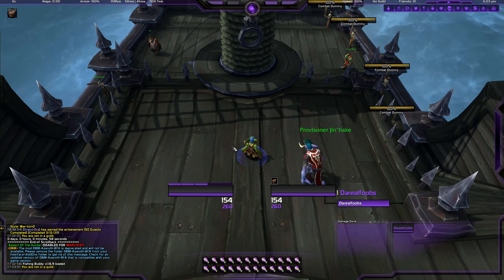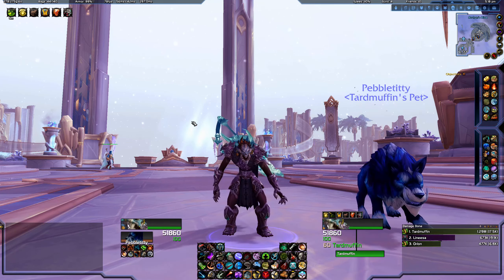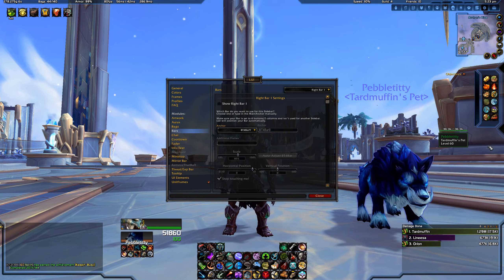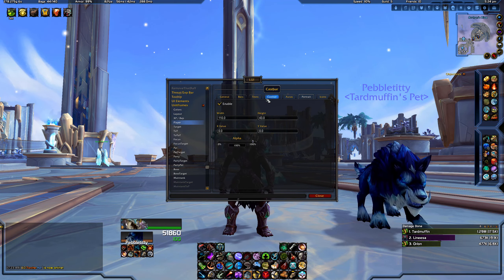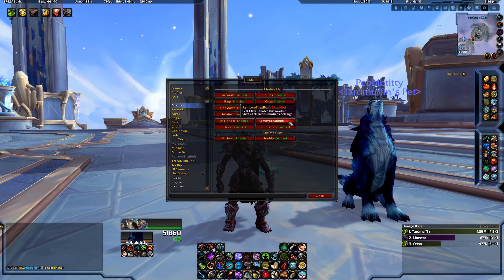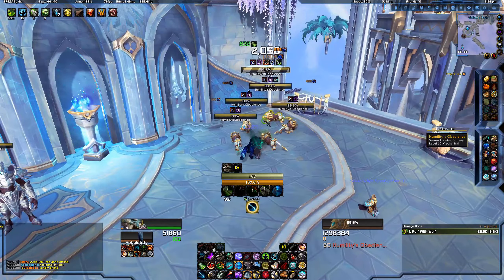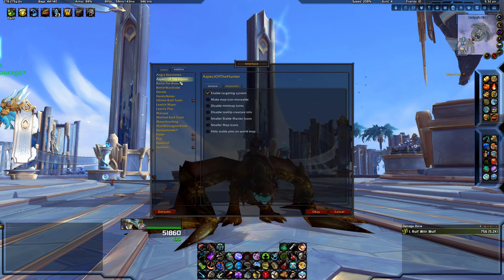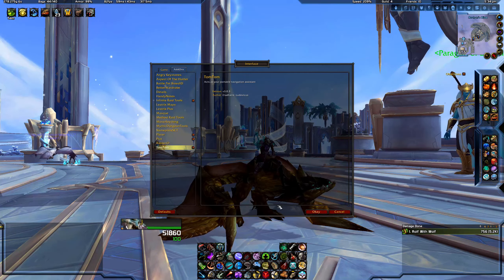Lawnlurker's UI & Addons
After a couple of requests I decided to put together a video showing how to get a UI like mine.
I mostly talk about the UI-kit called LUI but I also touch upon some of the other addons that make up the esthetics in my UI.

Most requested addons:

LUI Core: UI redesign and artwork
NameplateSCT: Combat text
Masque: Button artwork
Plater: Enemy nameplates.
Bartender4: Action buttons.
Details: Damage meter.
MoveAnything: Freedom to move anything on screen.
WeakAuras: Required to use custom textures.